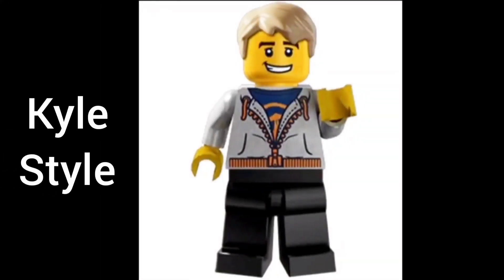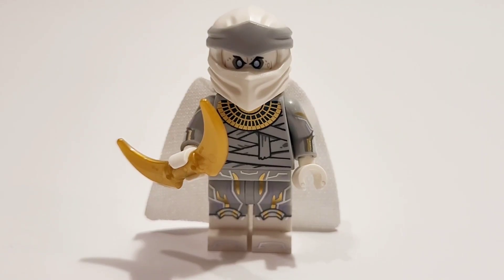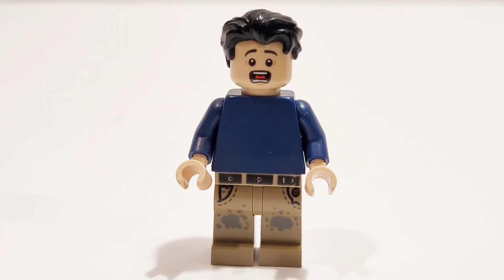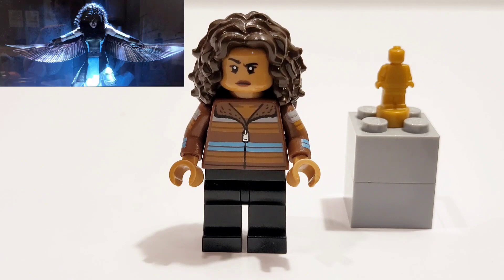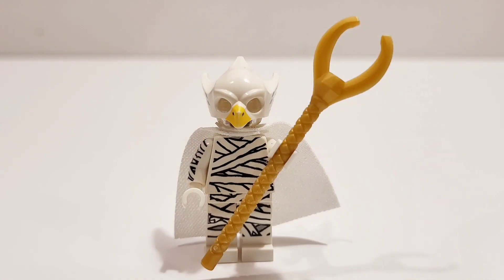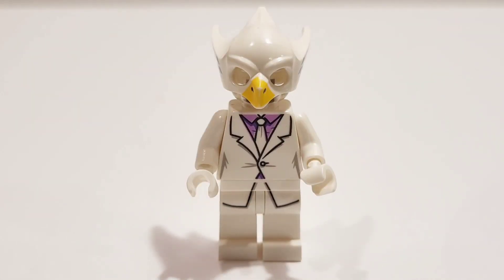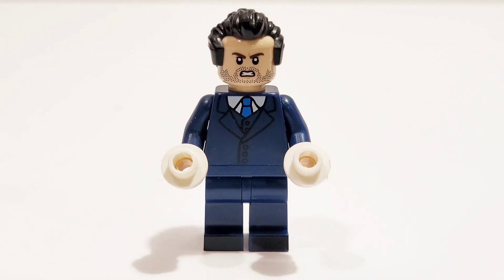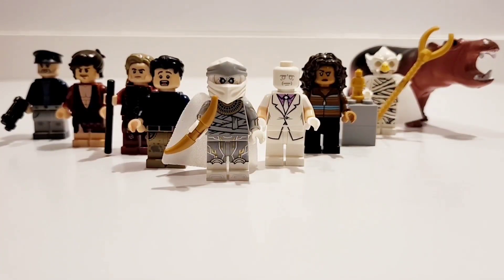Moonknight 🌙 LEGO Showcase!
Moonknight 🌙 LEGO Showcase! Ep.6, spoiler warning!